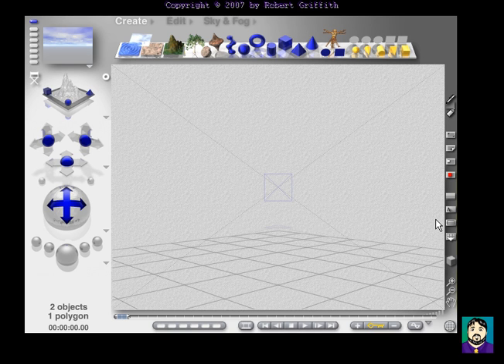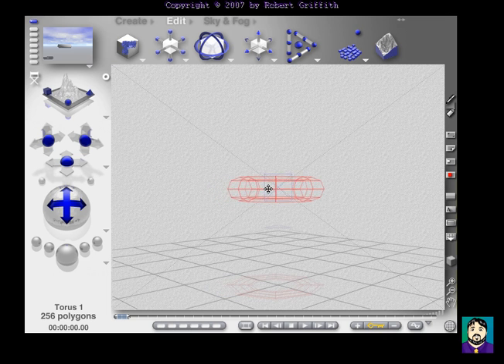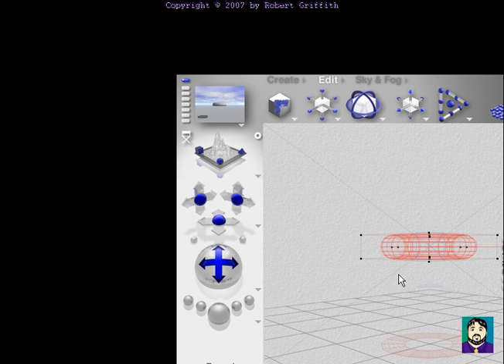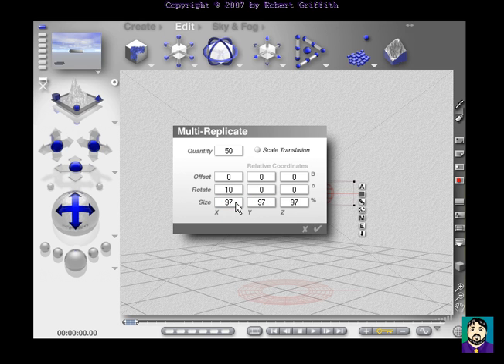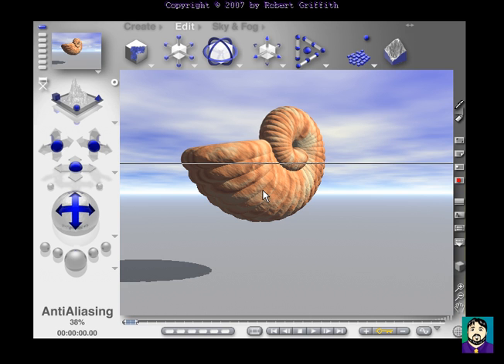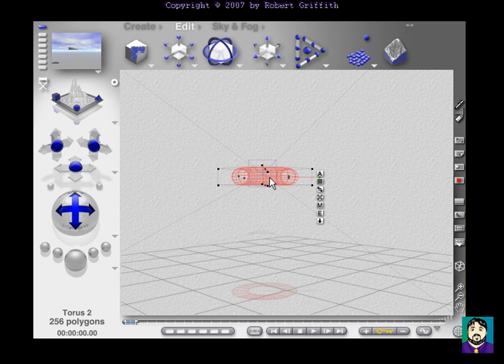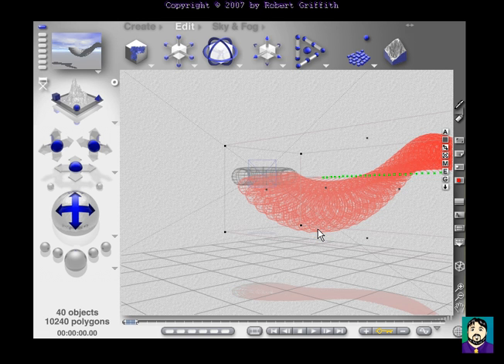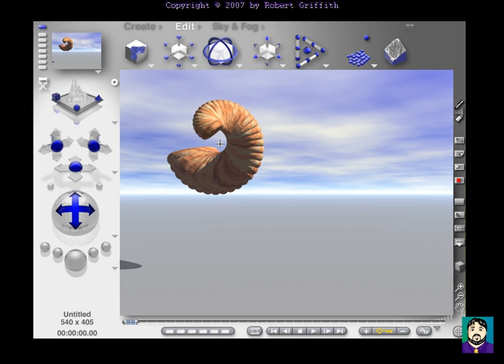Bryce #16: Creating Shells, Horns, and Organic Shapes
This is a tutorial for using the multi-replicate function in Bryce to create organic-looking shapes (shells, horns, elephant trunks, etc.)